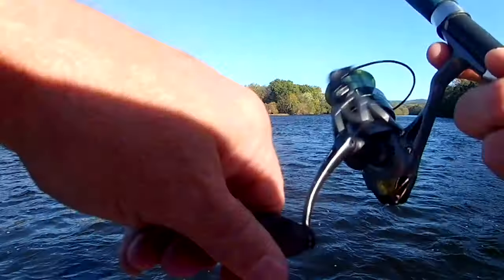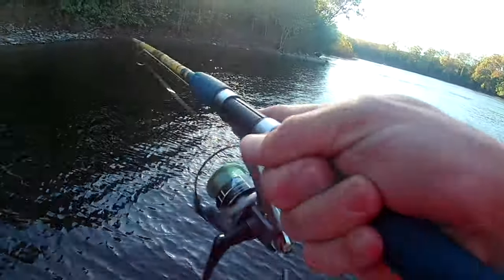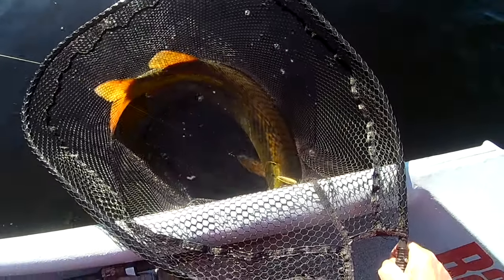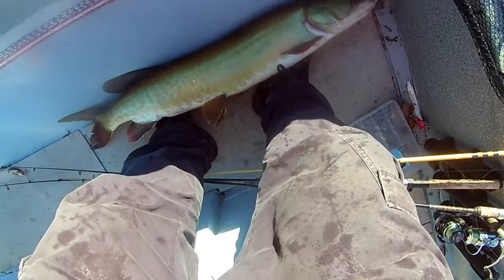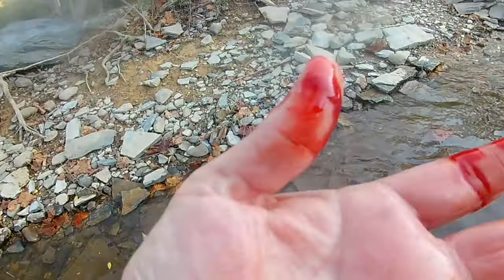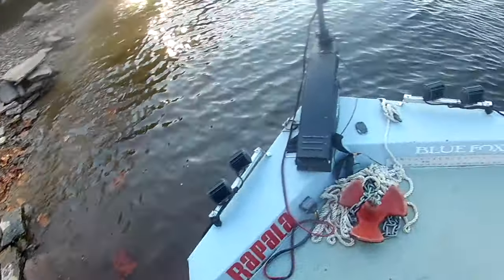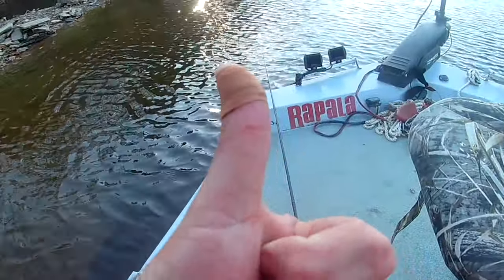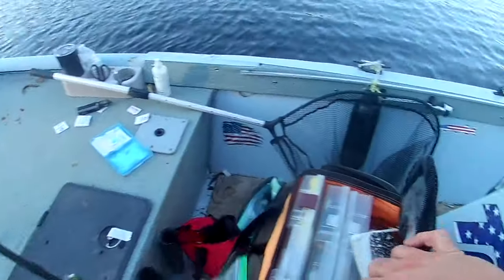42” Muskie, Delaware River 10/20/21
Fished the Len Thompson after work today. Caught 42” 16lb Muskie!